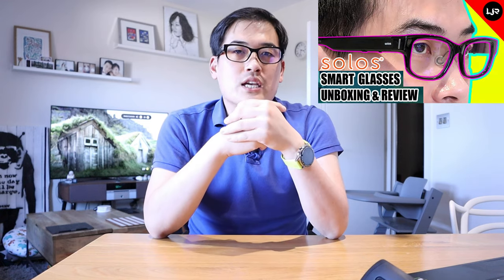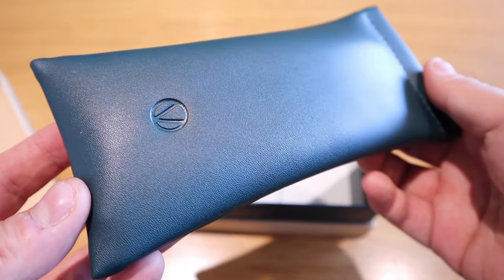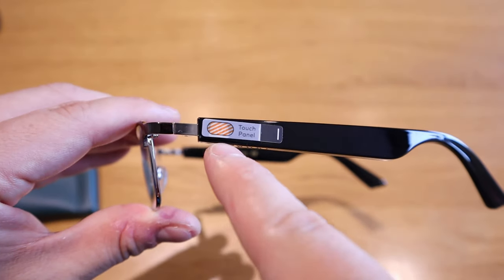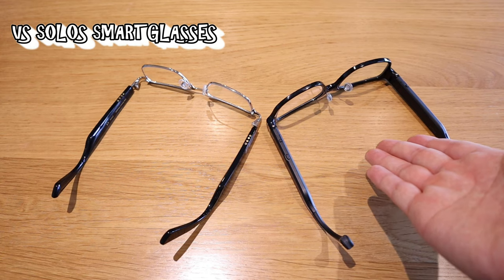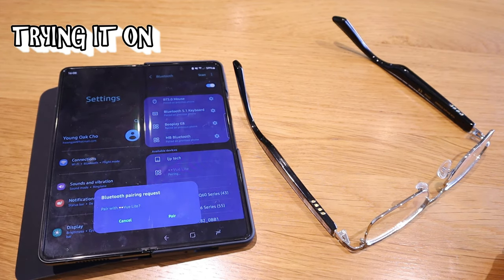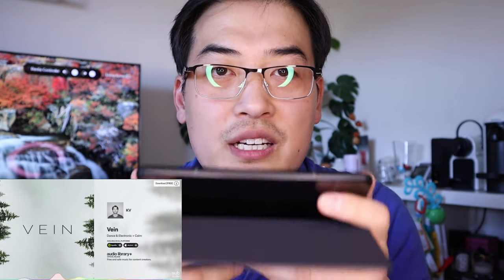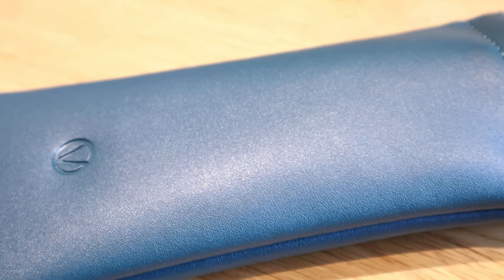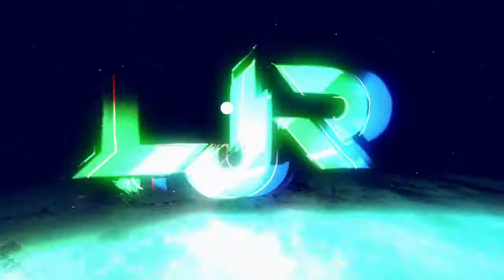VUE LITE Smartglasses - Unboxing & Review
Timestamps
0:00 -1:27 Intro
1:28 - 2:52 Unboxing
2:53 - 3:59 Impression
4:00 - 4:47 Manual / Control
4:48 - 6:07 VS Solos Smartglasses
6:08 - 7:14 Trying it on
7:15 - 8:05 Sound Test
8:04 -10:28 Conclusion

🎵 Track Info:

Title: Vein
Artist: KV
Genre: Dance & Electronic
Mood: Calm